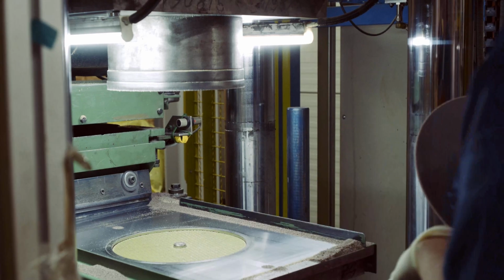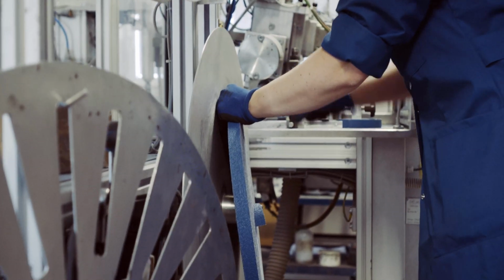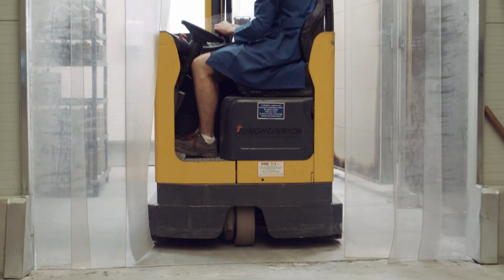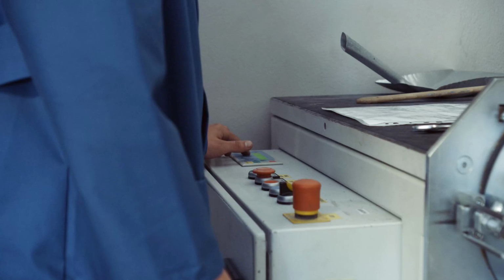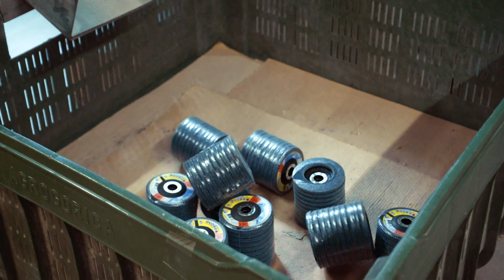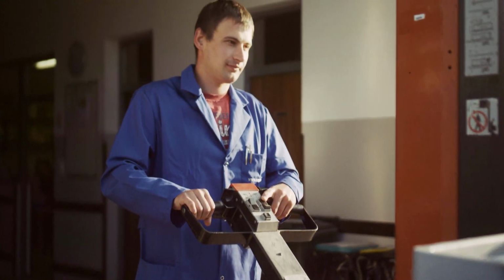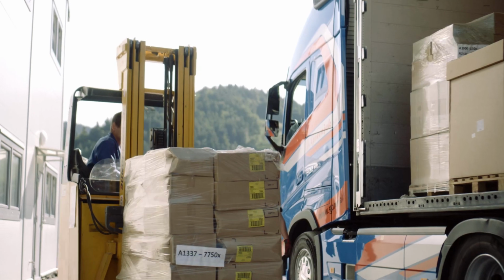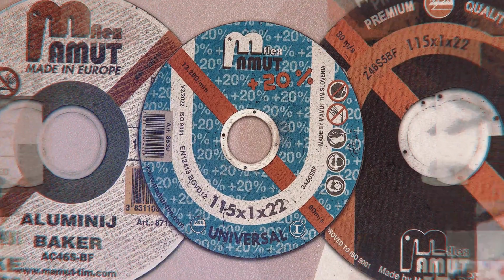Mamut tim story and products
The investment is co-financed by the Republic of Slovenia and the European Union under the European Regional Development Fund.

The company Mamut-tim d.o.o. was pinned on the world map in 2007, yet we are still bound to our present work by over 30 years of experience and knowledge in the field of grinding, acquired both at home and abroad. Our experience has been further enhanced with our work as part of the research team at the University of Maribor.

We offer our existing and future business partners our full range of products and accessories for cutting, grinding and machining of various materials under the MAMUT brand, or under their own.